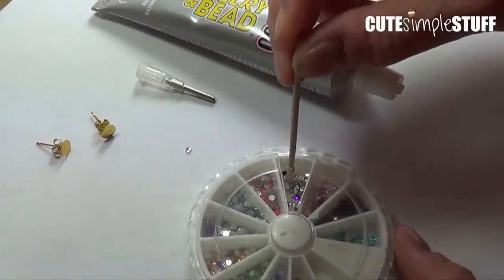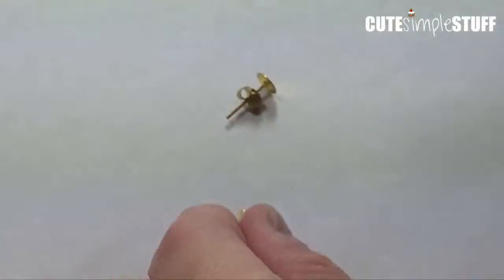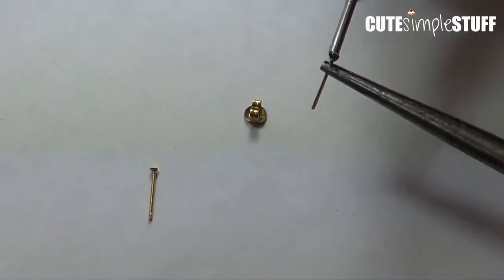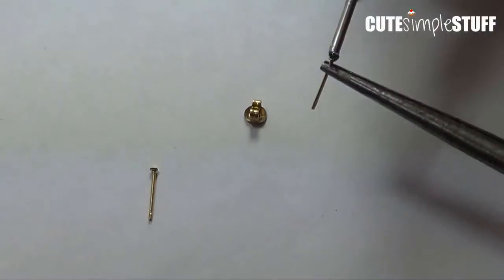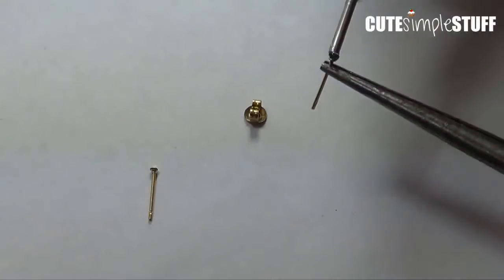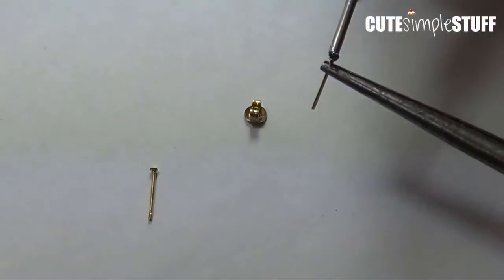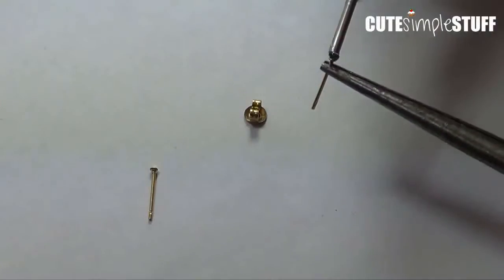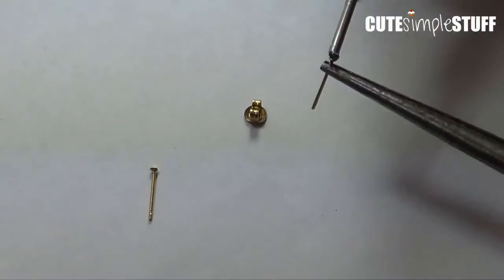DIY Faux Stud Pearl Earrings! | 8 gauge earrings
DIY Faux Stud Pearl Earrings!